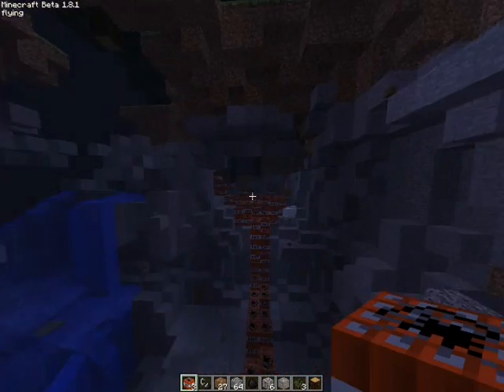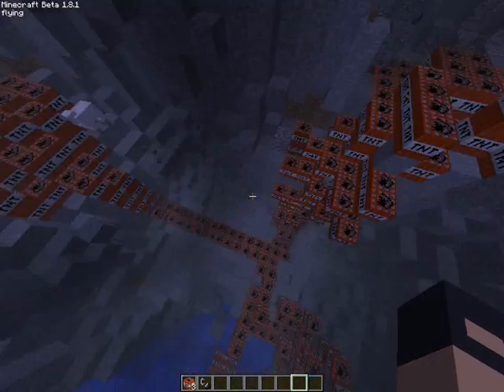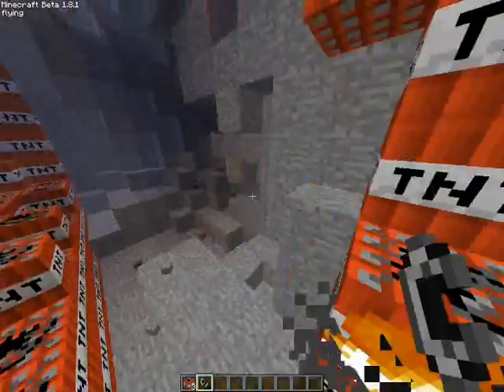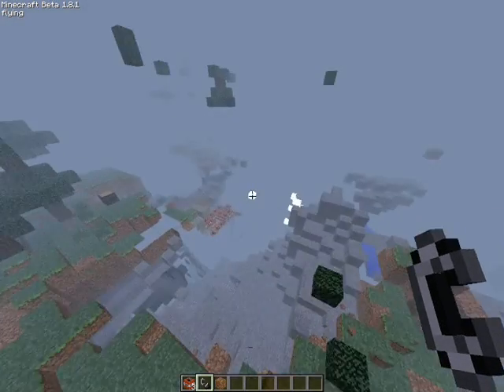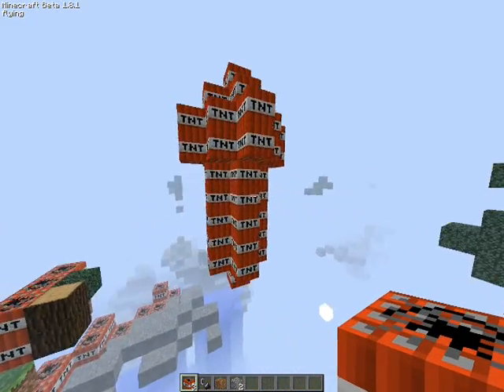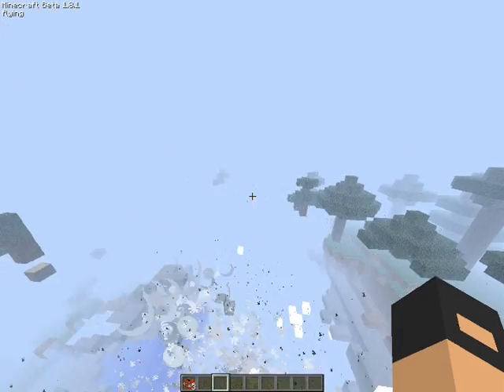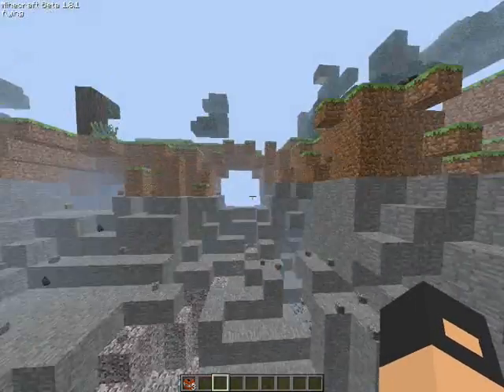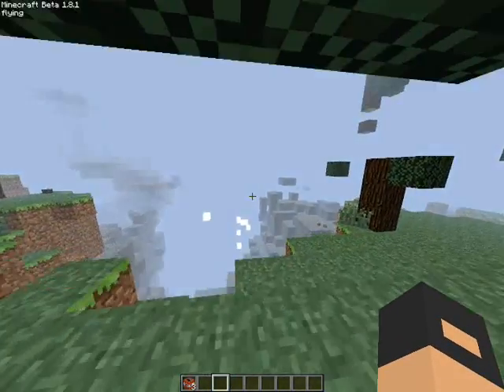Minecraft - OMG TNT! - Fun With Tnt Part 2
Chris Shows You The Some What Awesome TNT Surprise!